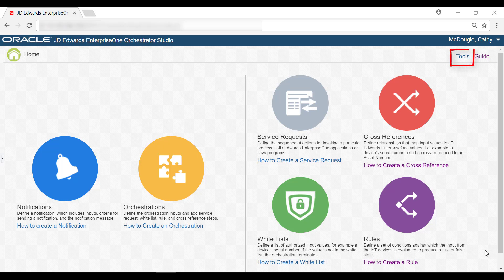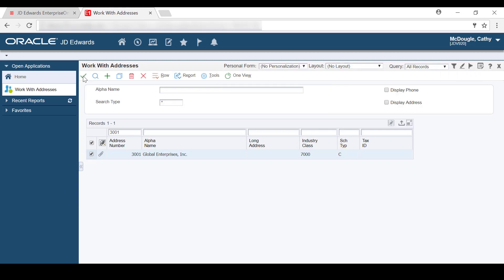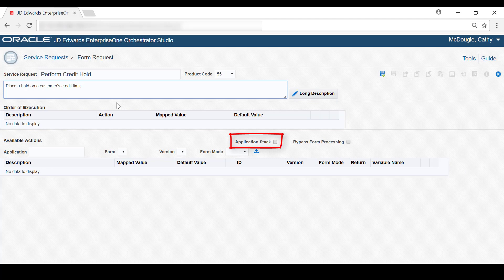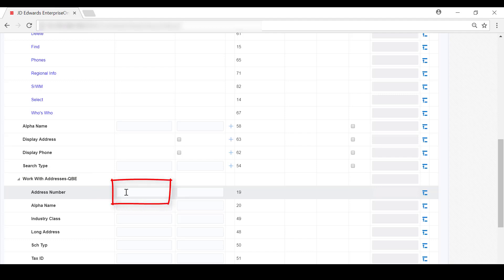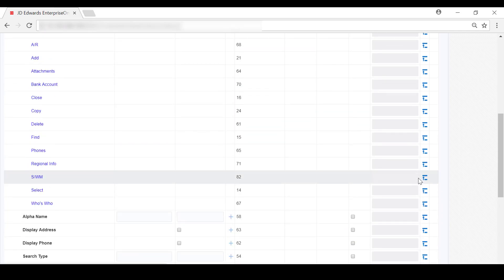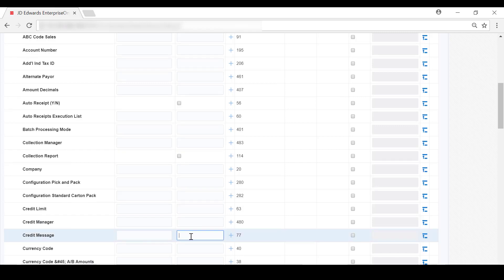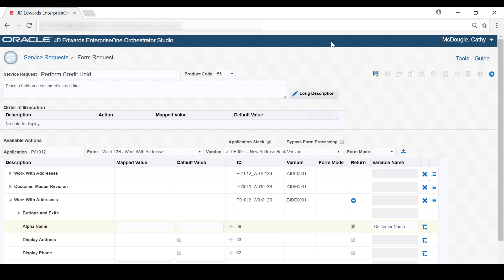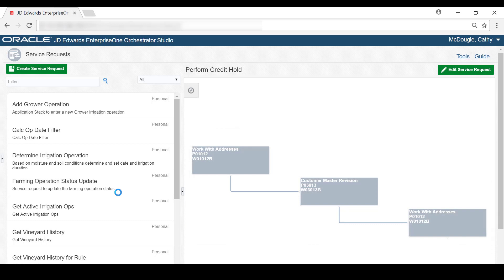Creating a Form Request in the Orchestrator Studio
This tutorial shows how to use the Service Request design page in the Orchestrator Studio to create a form request, which is a component of an orchestration that enables an orchestration to perform a business transaction in EnterpriseOne.